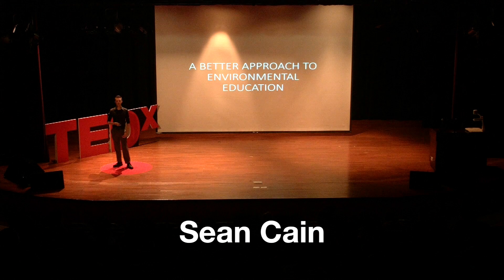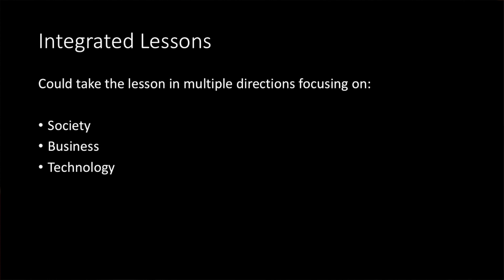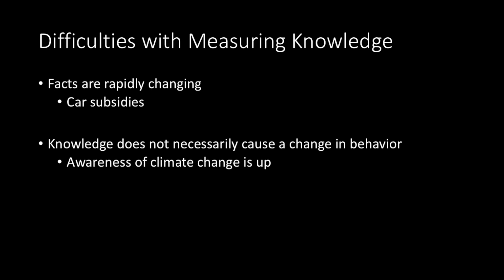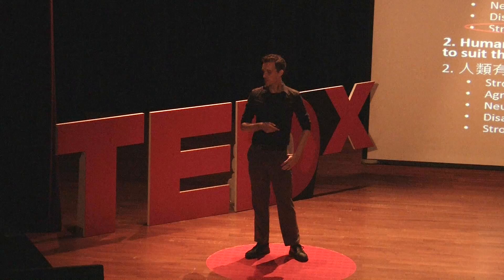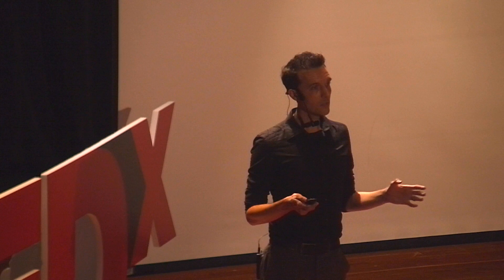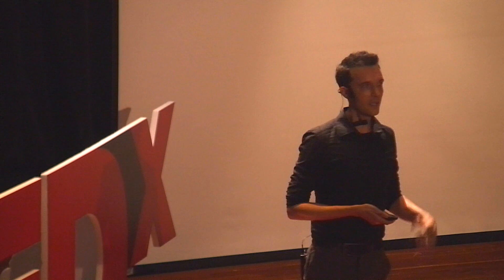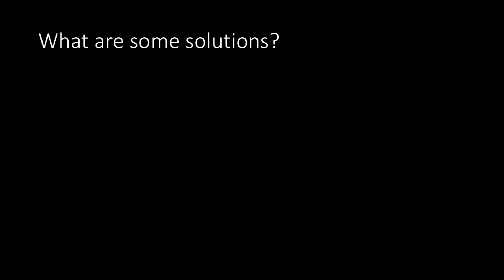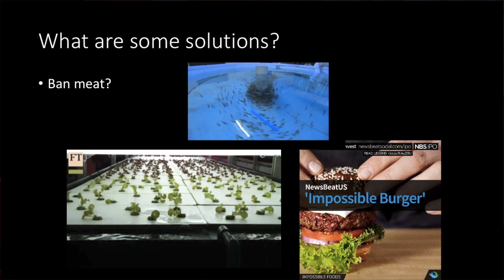A Better Approach to Environmental Education | Sean Cain | TEDxEdUHK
We won't stop global warming if we don't teach our youths to get involved. Sean Cain discusses an alternative approach to educating our young on environmental responsibility.

Sean Cain received his MSc in Environmental Management from the University of Hong Kong. Additionally, he has been teaching university and secondary school students since 2007, and was awarded Teacher of the Year in 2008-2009 from Zhejiang University.